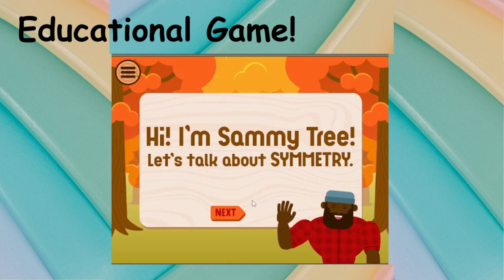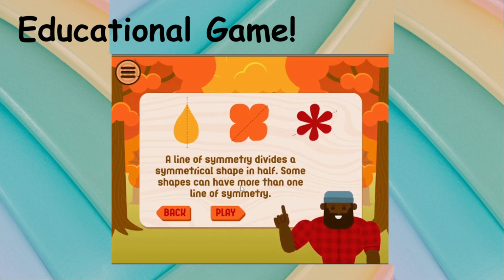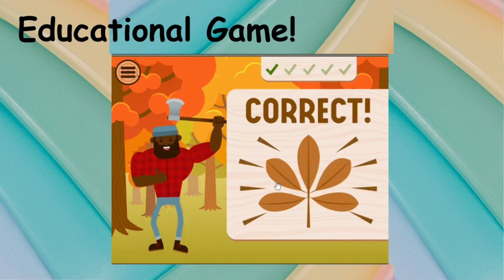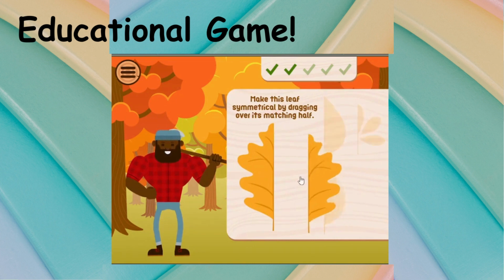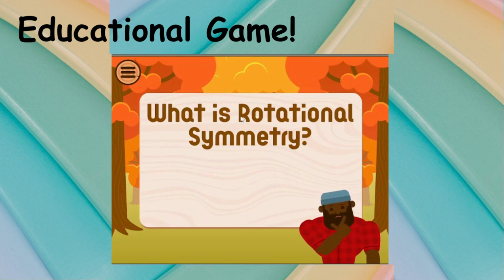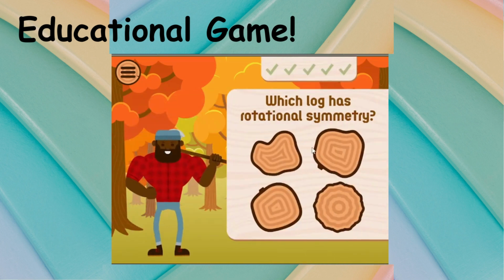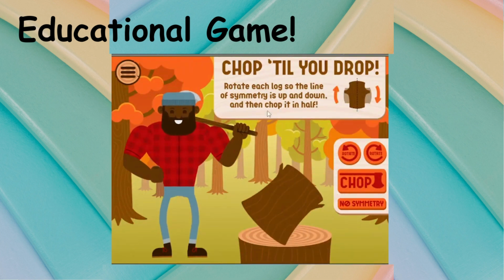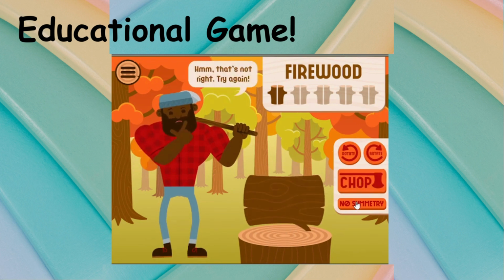SymmeTree - Symmetry | Educational Game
Test your knowledge of symmetry and rotational symmetry by playing in this educational game called Symmetry.

You can connect & support my 2nd YT Channel - Life & Family Vlog